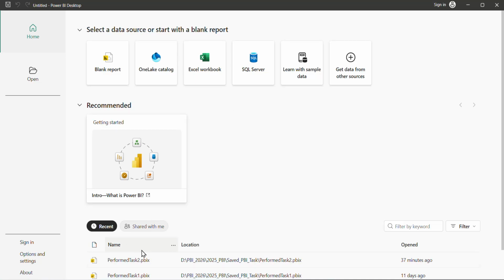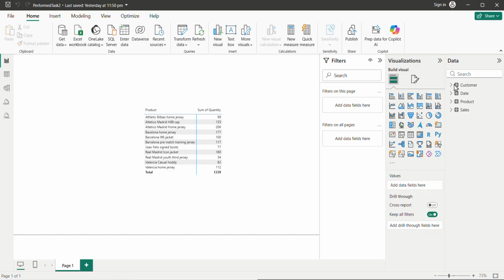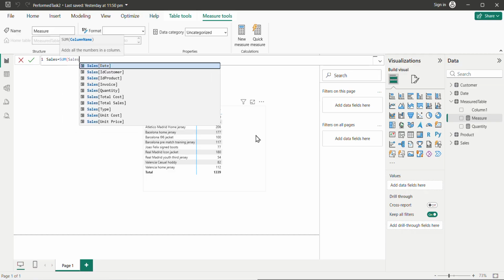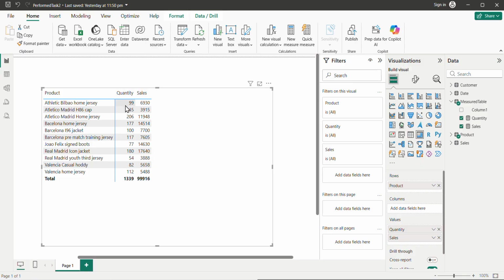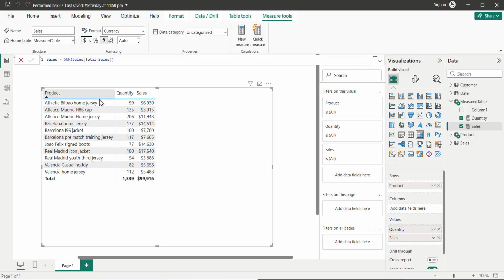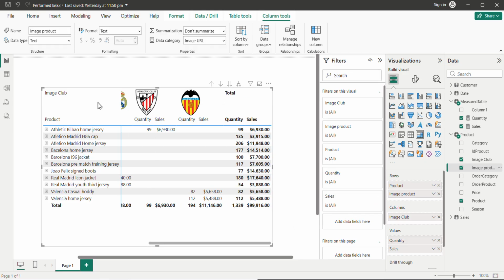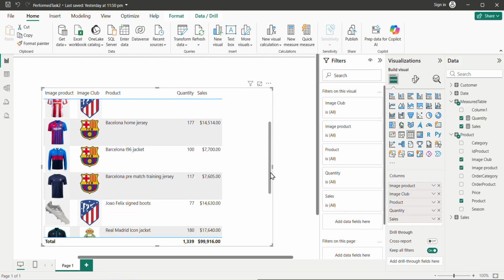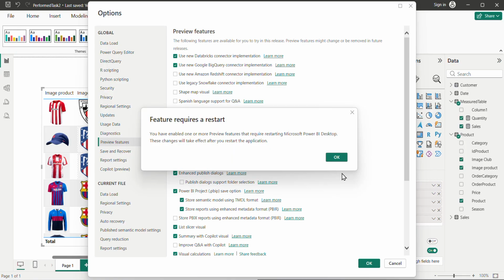PowerBI_Day5_ Exercise2_Create MeauredTable and new Measure